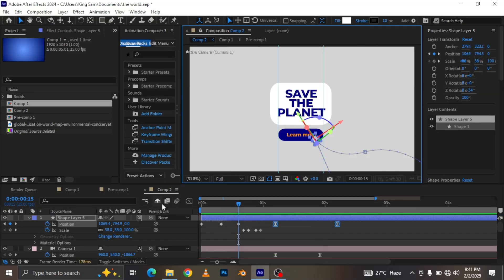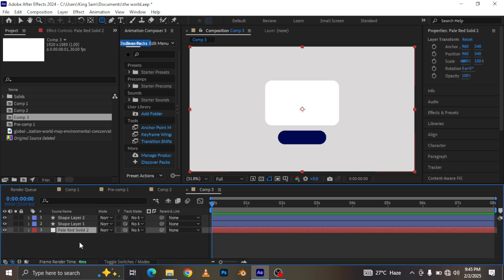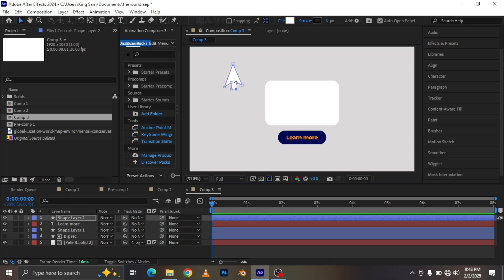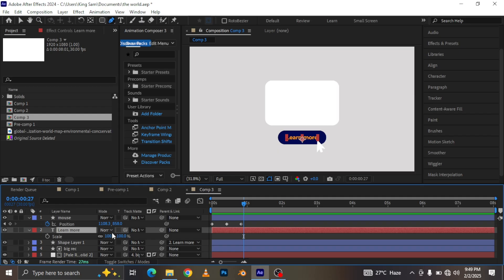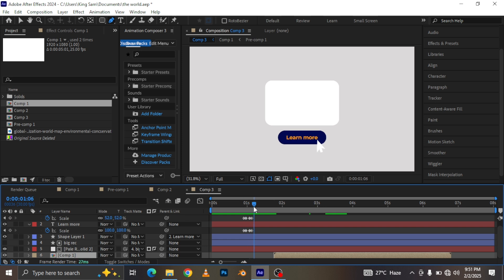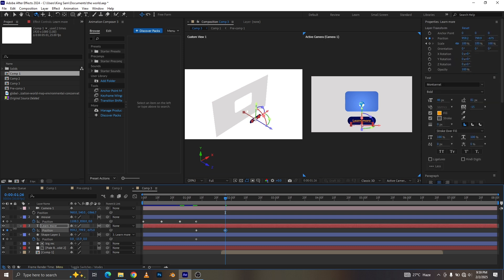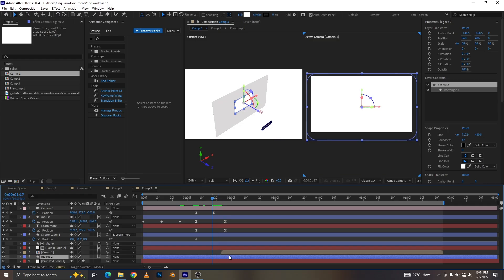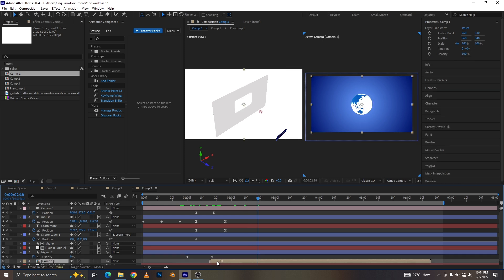Merge Multiple Scenes | After Effects Tutorial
If you have any questions, leave them in the comments below, or let me know do you like/dislike my work. Hope you're ready for a really cool motion graphics tutorial!

I'm uploading new motion design, video effects & animation tutorials every Wednesday! (Sometimes Saturday too)

Timestamps
0:00 Intro - Smash that like button please!
0:40 Scene Setup
4:23 Scene Animation
7:25 3d Animation
11:58 Text Animation
13:34 Final Adjustments
14:48 Outro - Please Subscribe for More!